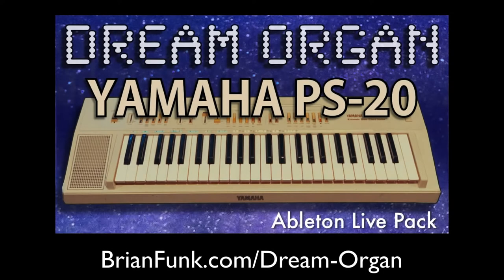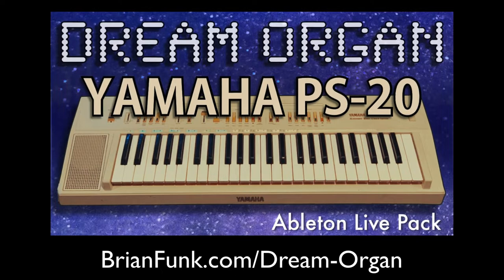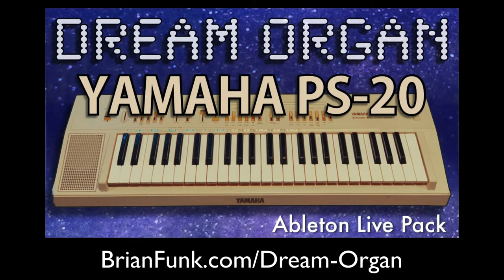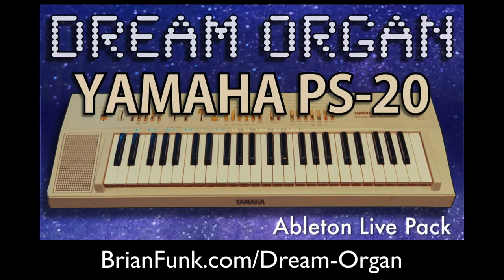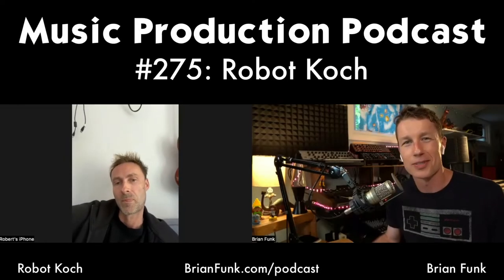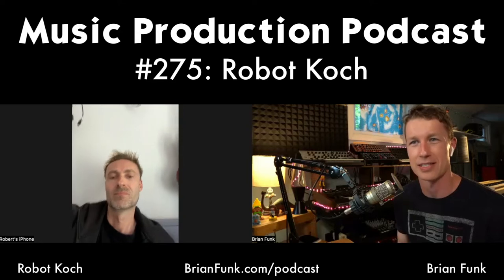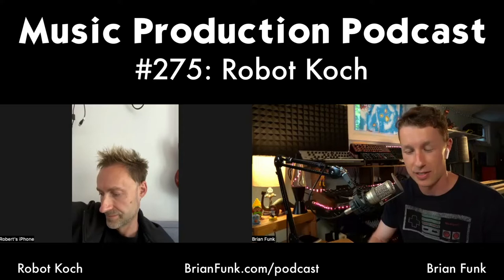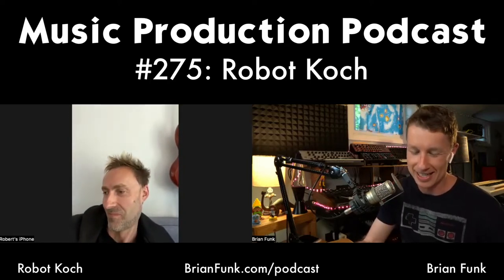Creating Worlds and Atmospheres with Robot Koch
Robot Koch is an award-winning artist, producer, and composer who recently released his new album The Next Billion Years, which gives sound to the distant future. He has worked on numerous TV shows and films, including NBC's The Blacklist, ABC's How to Get Away with Murder, MTV's Teen Wolf, and Netflix's Dark. Robot is the winner of the German Music Composers Award and has amassed over 75 million streams and half a million monthly listeners on Spotify alone.

Robot and I spoke in depth about his work both on his new album, The Next Billion Years, and his various TV placements and scores. He shared how he tries to create worlds within his music that are full of emotional impact. Robot explains how he stretches his abilities to find new musical ground.

Save 25% on Ableton Live Packs at my store with the code: PODCAST

Please review the Music Production Podcast on your favorite podcast provider!

for music production tutorials, videos, and sound packs.

Brian Funk